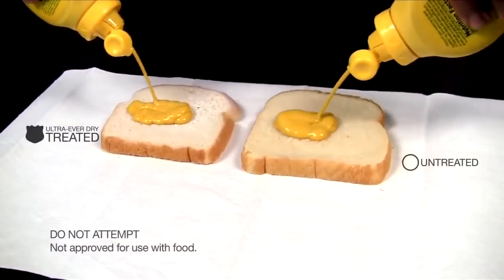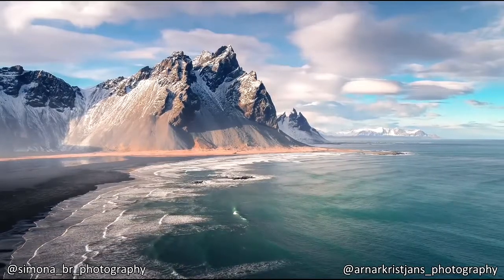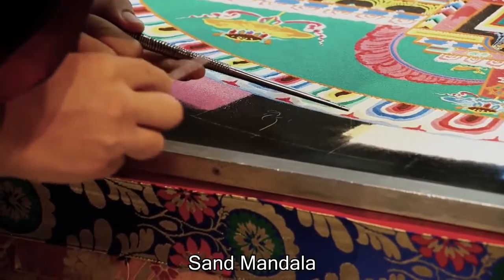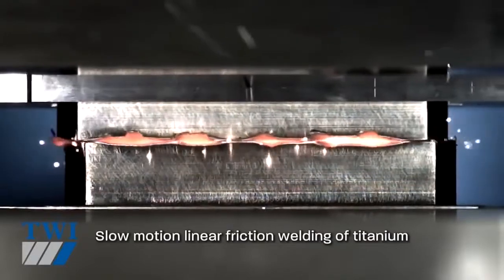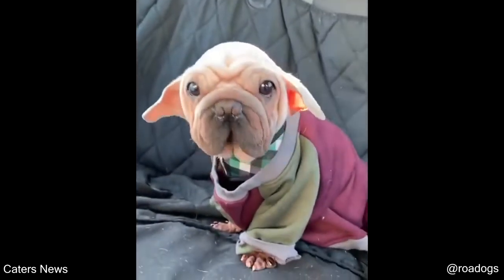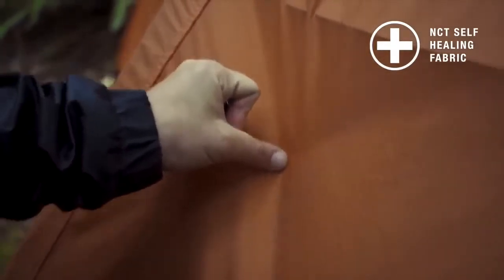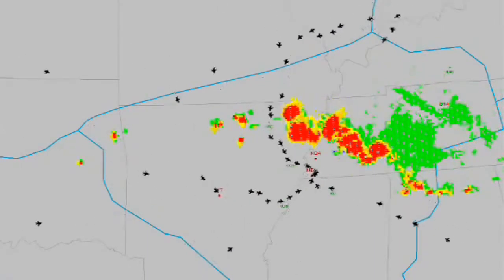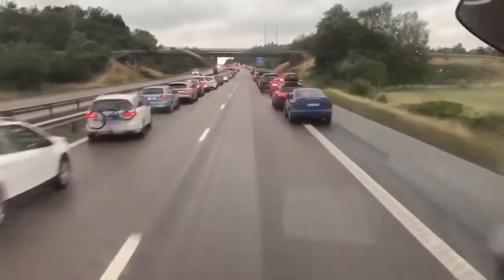Daily Dose Of Internet Best Of (2020) 01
In this case, the owner of the original compilated video stated that he allows his videos to be re-uploaded, in a transformed or humorous version, i.e. a long version of his videos. This is added for its sole purpose of respecting the owner's work and can be withdrawn by them at any point.